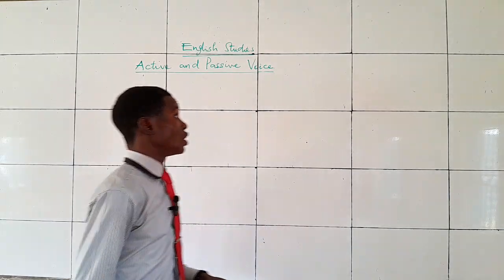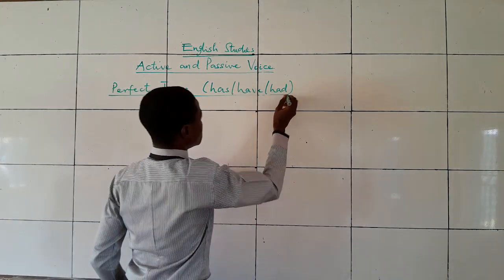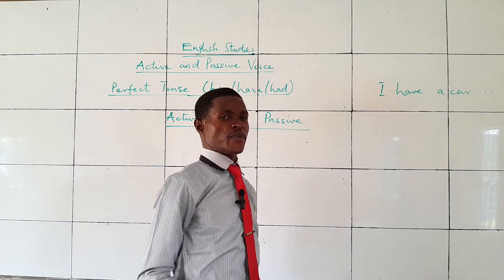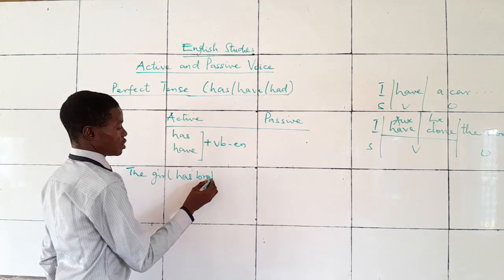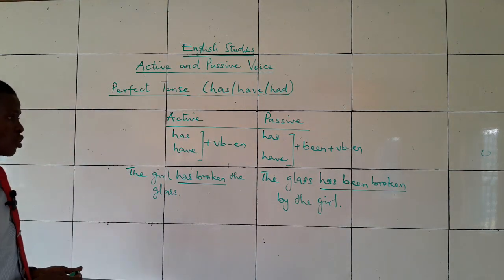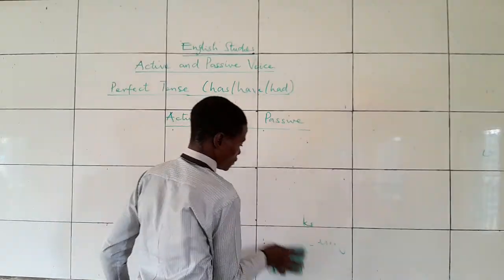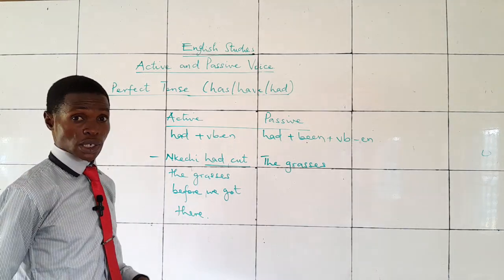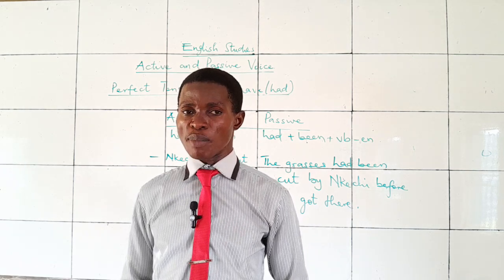Active and Passive Voice Ep. 4